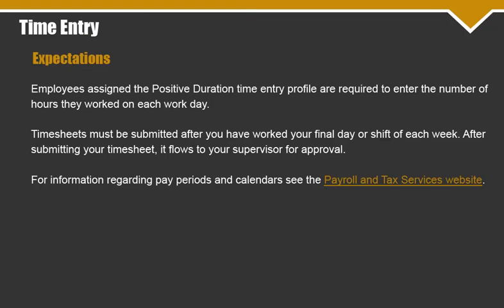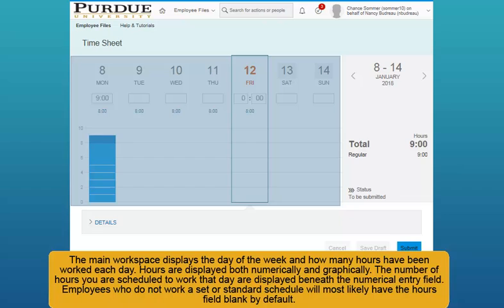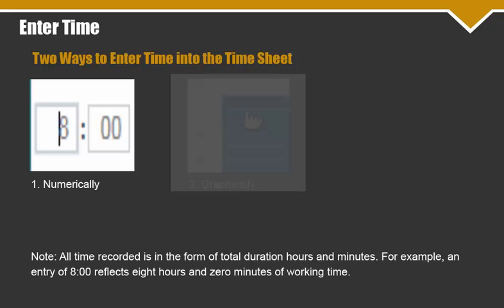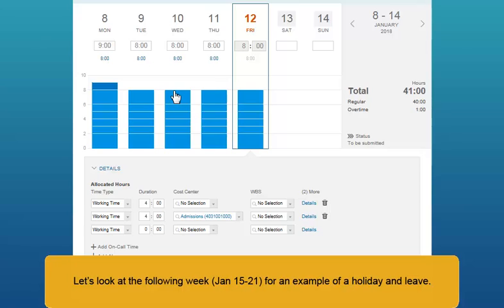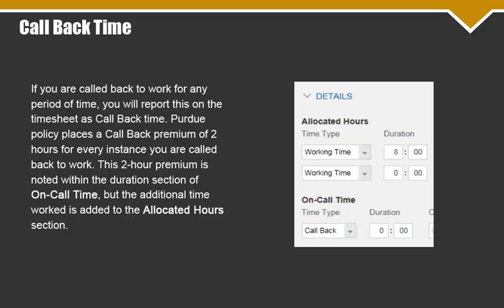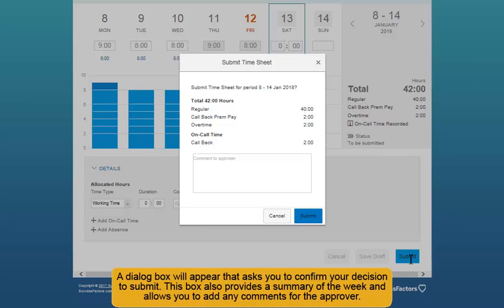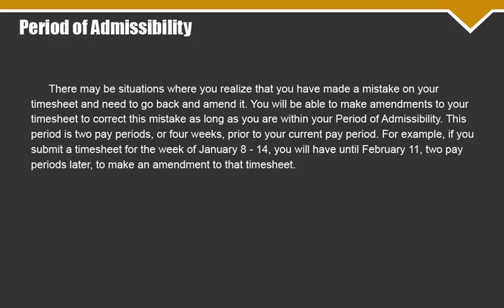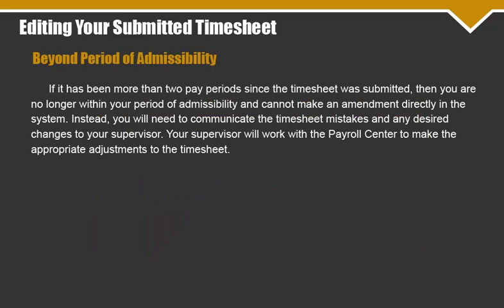Employees - Time Entry - Positive Duration